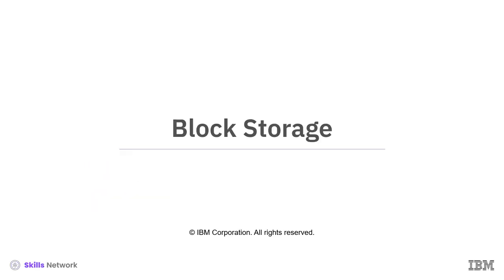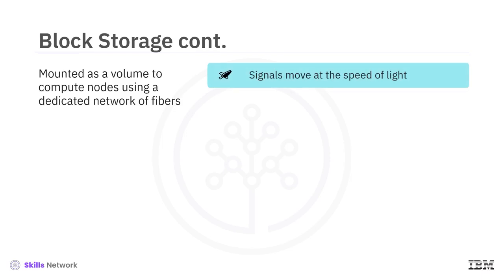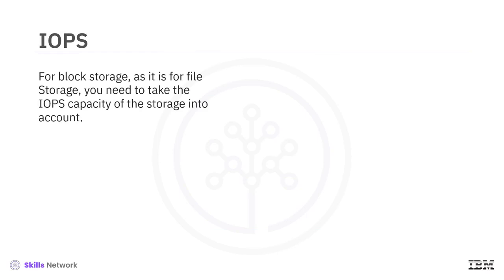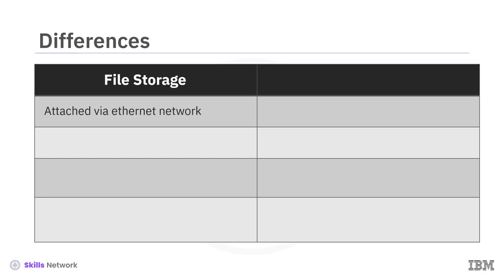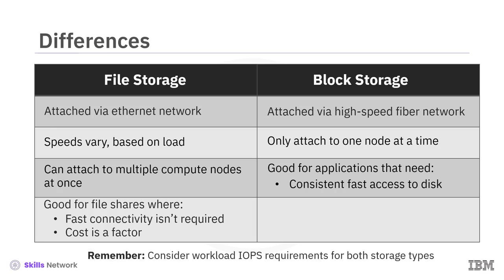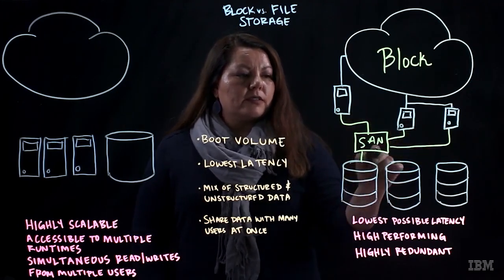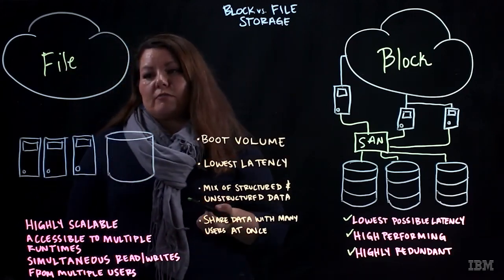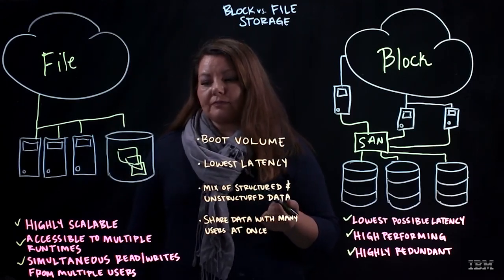Block Storage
Block Storage is a high-performance cloud storage option designed for applications that require low latency and consistent disk speed. In this video, we explain how Block Storage works and compare it with File Storage to help you choose the right solution for your workloads.

You’ll learn how block storage uses high-speed fiber networks, why it delivers reliable performance, and how it supports workloads such as databases, transactional systems, and boot volumes. We also highlight key differences between block and file storage, including performance, scalability, sharing capabilities, cost considerations, and IOPS requirements.

This video is ideal for cloud computing learners, DevOps engineers, IT professionals, and anyone preparing for cloud certification exams.